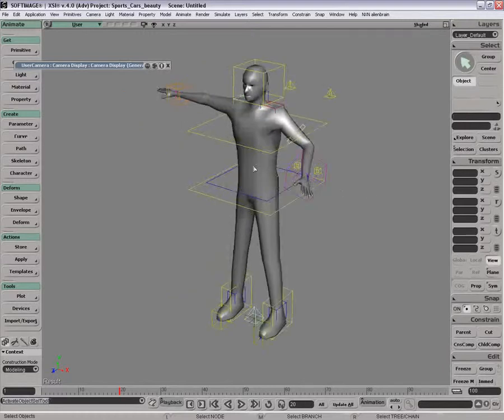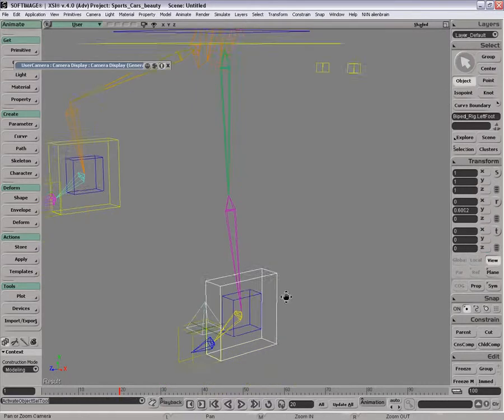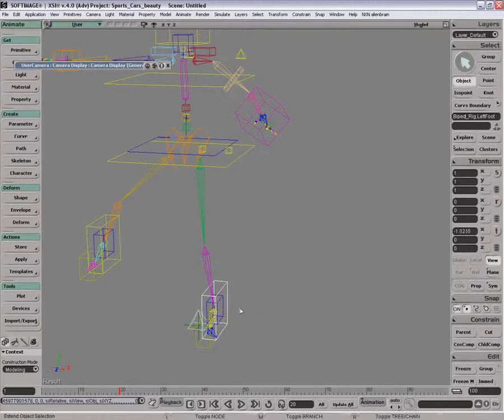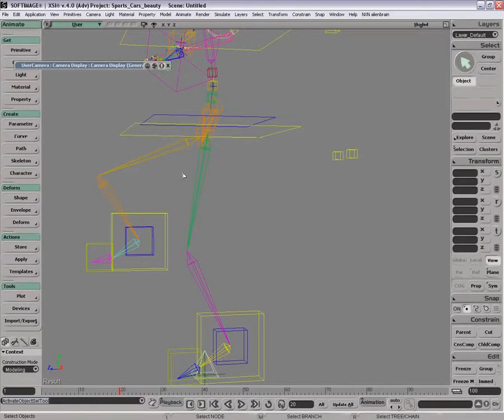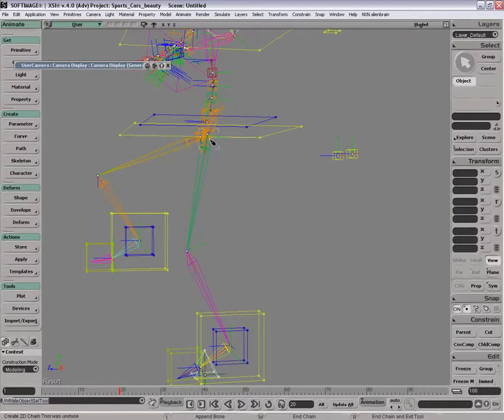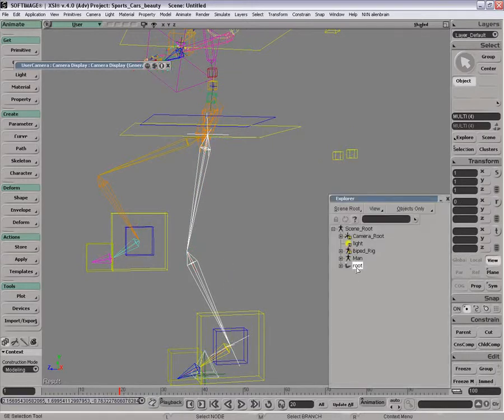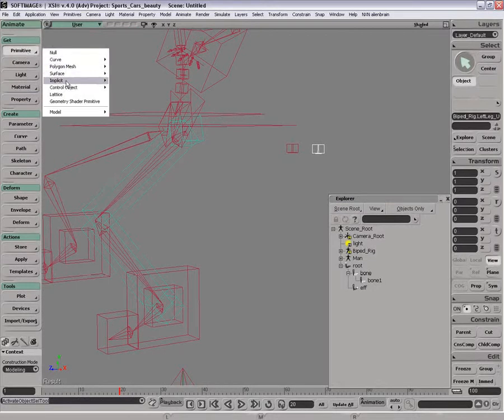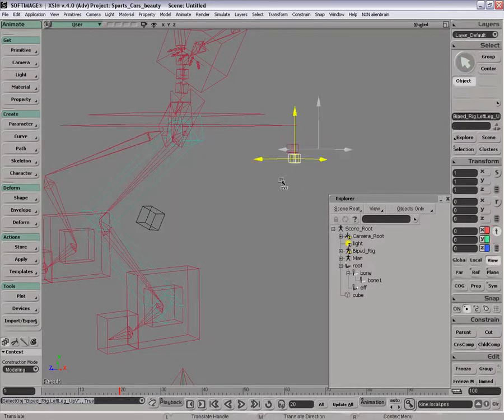Animation: Chain constraining